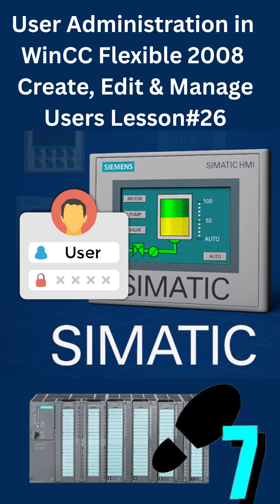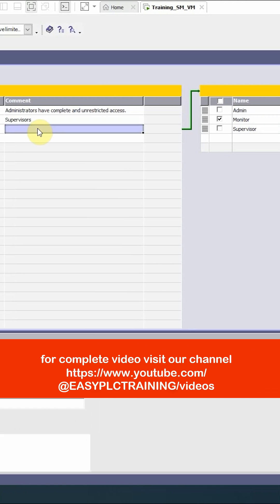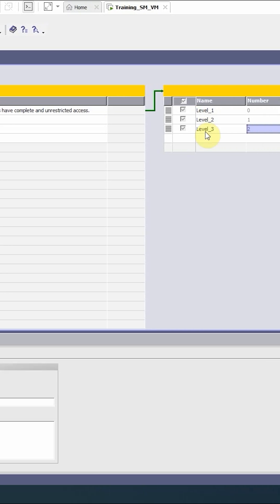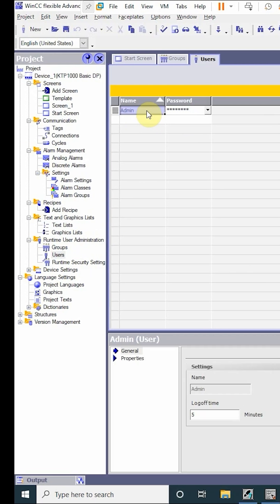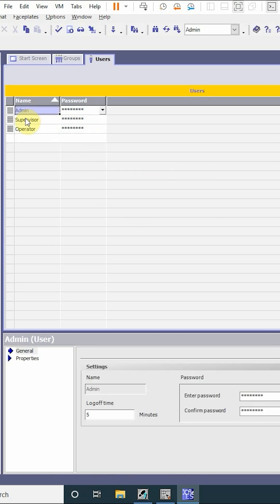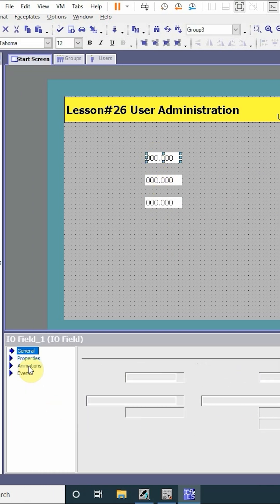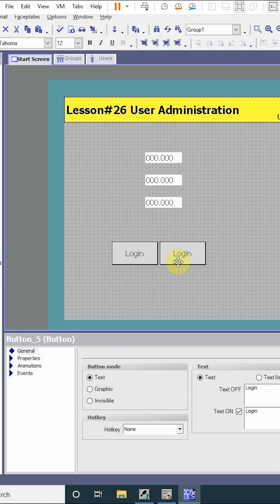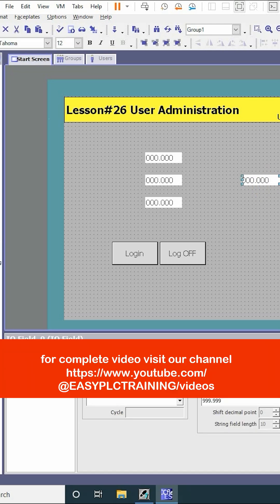How to Create and Manage Users in WinCC Flexible 2008 | User Access Control Explained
Simatic Manager Training Sessions , Complete Simatic Manager Course
L
User Administration in WinCC Flexible 2008 | Create, Edit & Manage Users Easily

WinCC Flexible 2008 Tutorial – User Login, Password & Access Levels Setup

User Management in WinCC Flexible 2008 | Step-by-Step Tutorial for Beginners

WinCC Flexible User Administration | Operator, Engineer & Administrator Access Explained